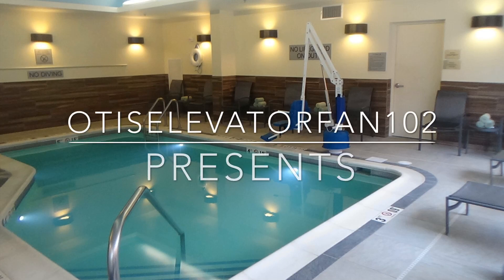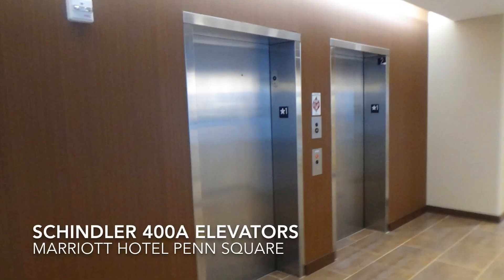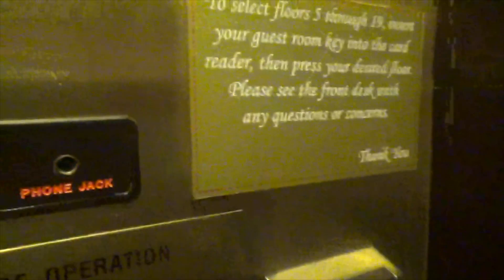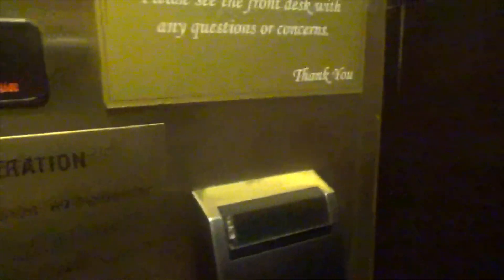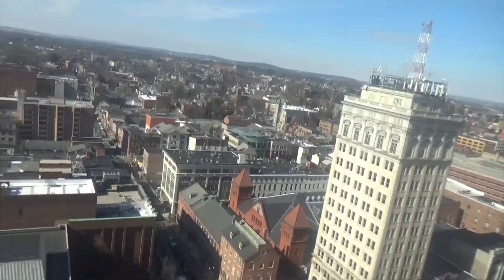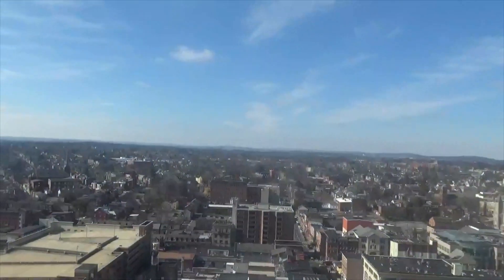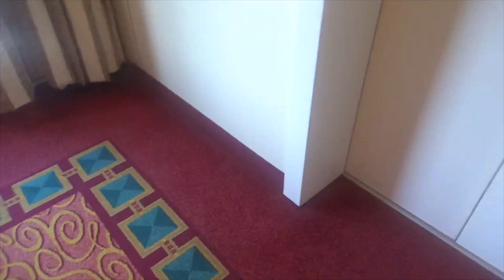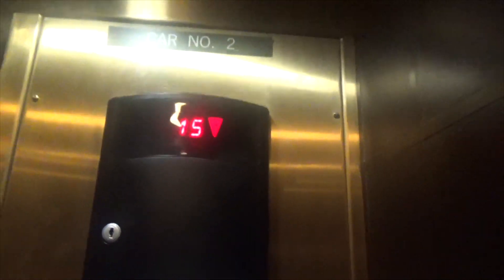FAST Schindler 400A HT MRL Traction Elevators @ Marriott Penn Square - Lancaster, PA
These are the record-breaking elevators. They are rockets for 400As.
Brand: Schindler
Maintenance: Schindler
Speed: 400 FPM
Fixtures: HT Premium
Installed by: Marriott Hotels & Resorts
Controller: Microprocessor
Door Safety: Sensors
Death Trap Rating: 0/14
This hotel holds the records for the highest rising Schindler 400A elevators in the state of Pennsylvania.